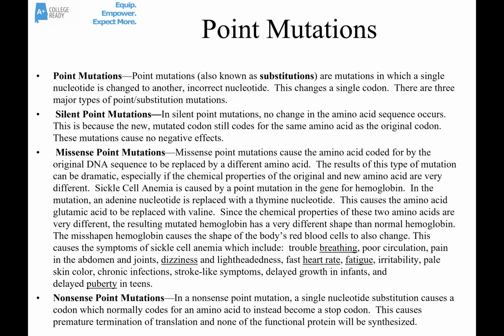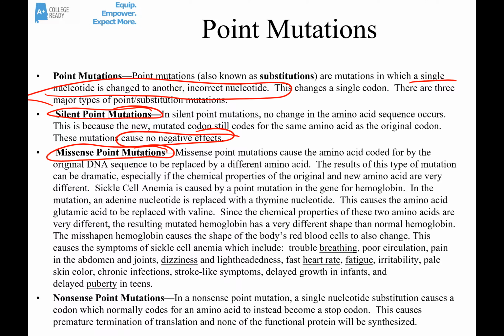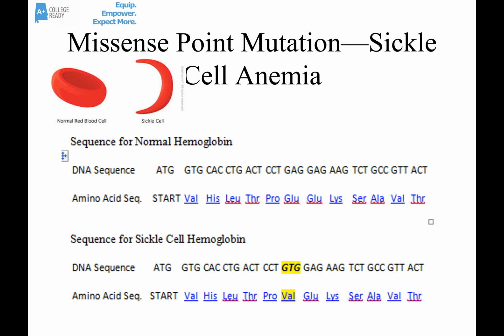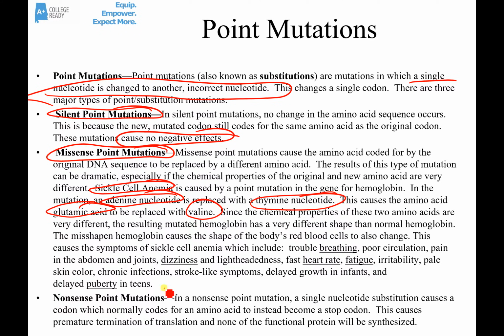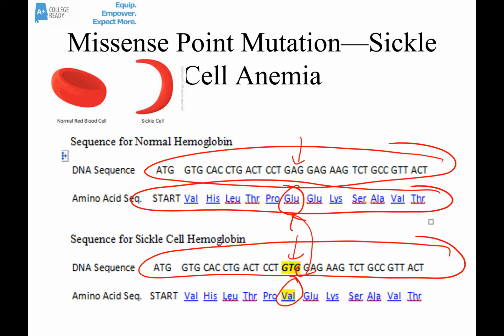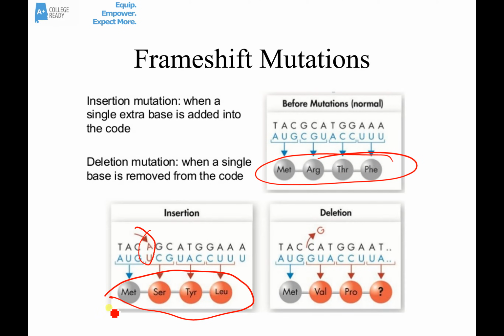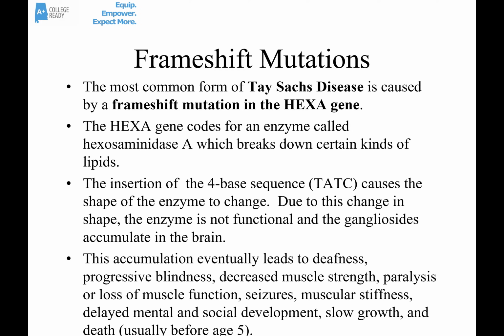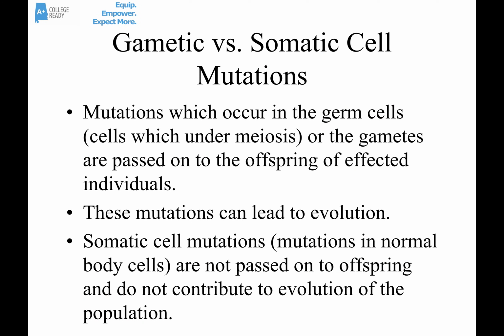AP Biology Types of Mutations